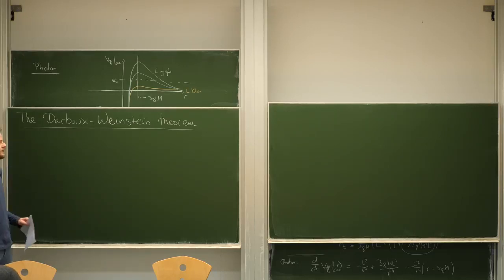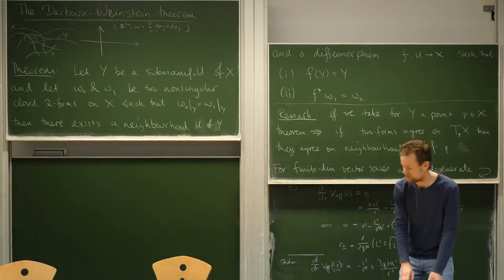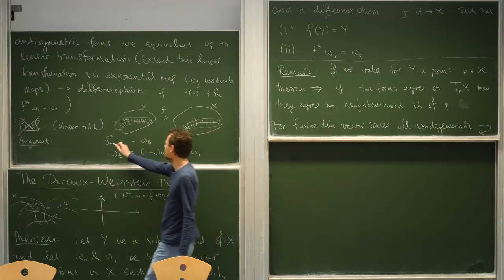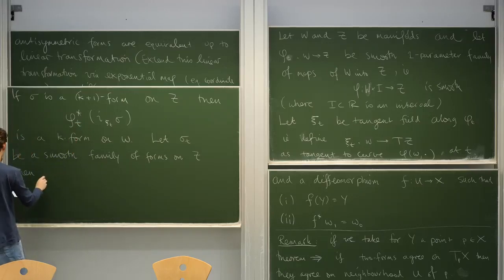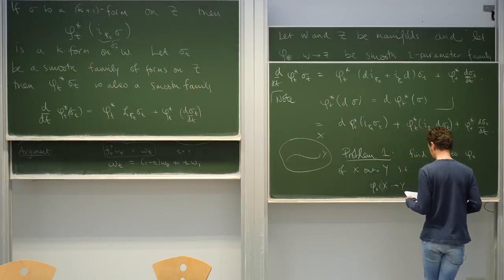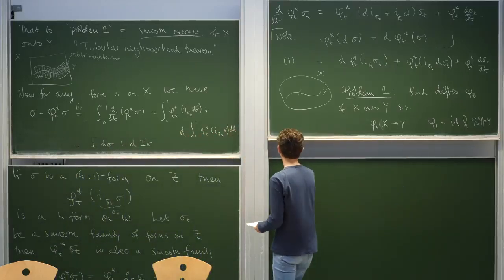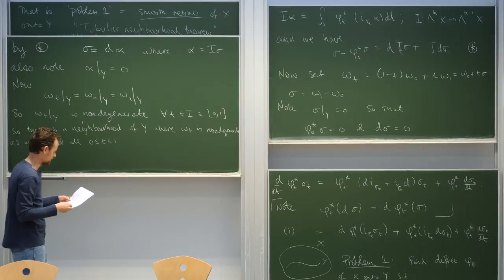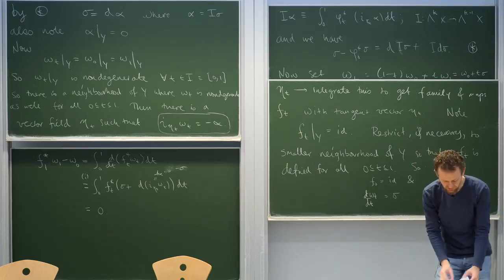Symplectic geometry & classical mechanics, Lecture 17